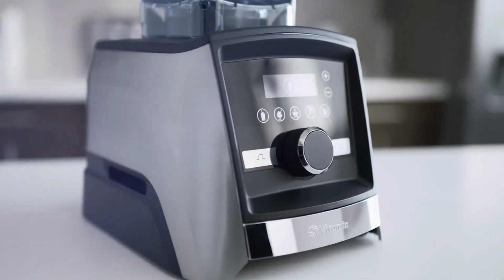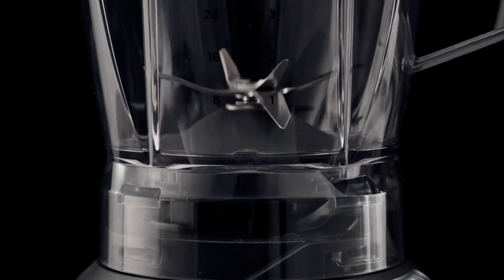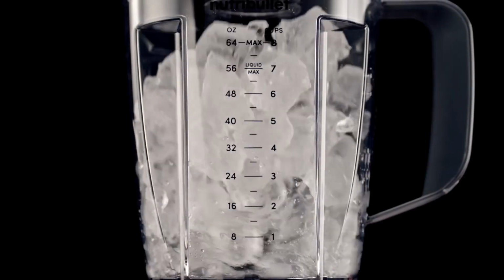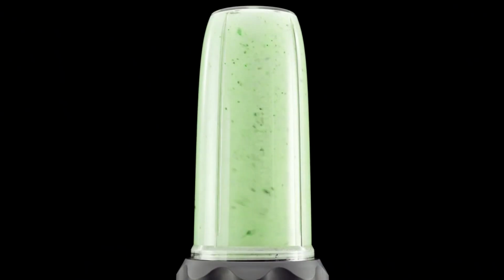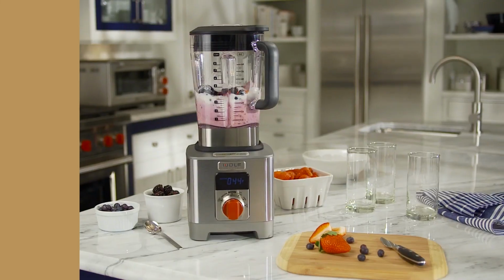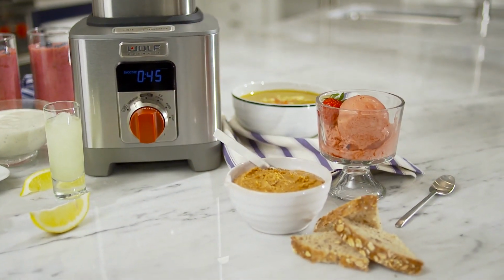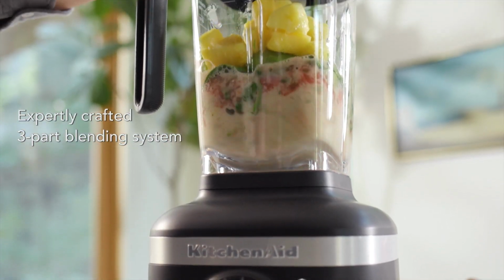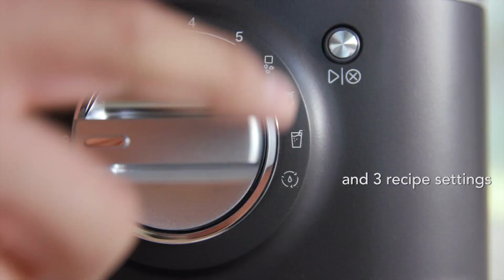The 5 Best Blenders in 2024, Tested and Reviewed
The 5 Best Blenders in 2024

1. Vitamix A3500 Ascent Series Smart Blender
2. NutriBullet Blender Combo
3. Breville The Fresh and Furious Countertop Blender
4. Wolf Gourmet Pro Performance Blender
5. KitchenAid K400 Variable Speed Blender

Our Buying Guide is a participant in the Amazon Services LLC Associates Program. I earn through Amazon associates from qualifying purchases.
Portions of footage found in this video are not original content produced by Our Buying Guide. Portions of stock footage of products were gathered from multiple sources including, manufacturers, fellow creators, and various other sources for visual reference only. All thoughts and opinions expressed in this video are unique to Our Buying Guide. The content will be REMOVED within 24 hours.